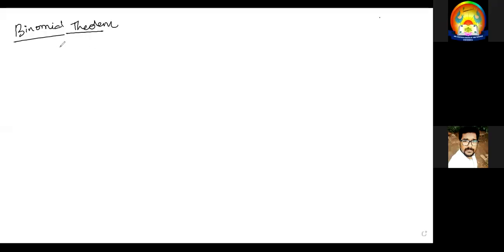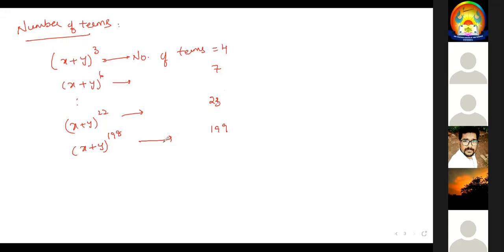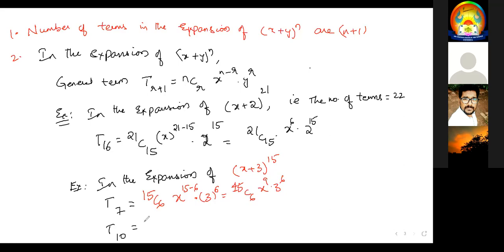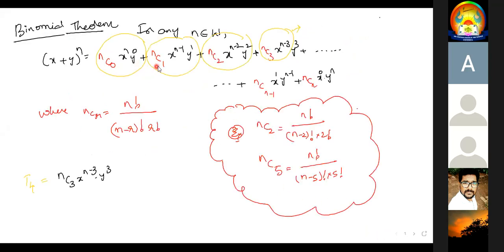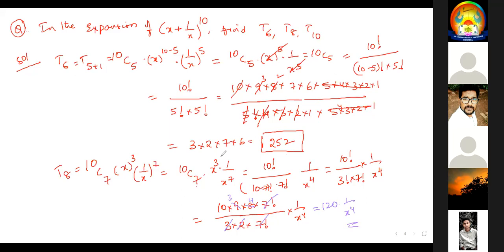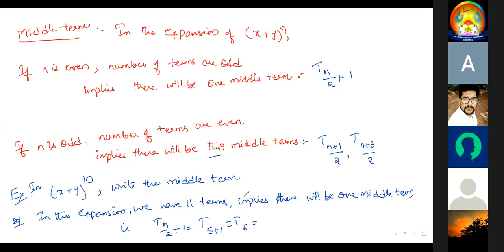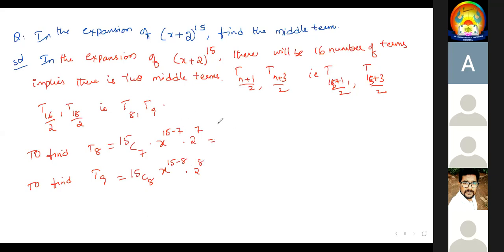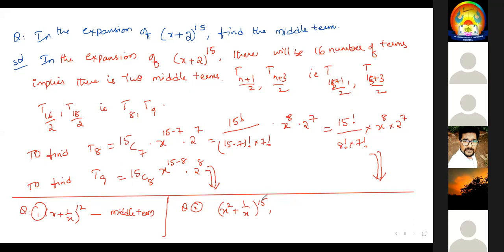Mathematics- Binomial Theorem by Dr. P. Rajesh Kumar 28/5/2021